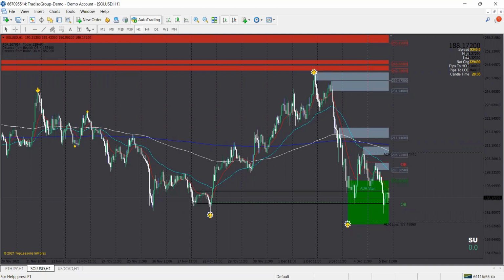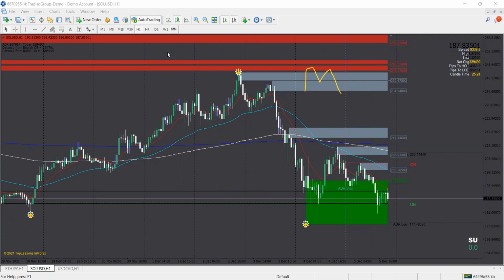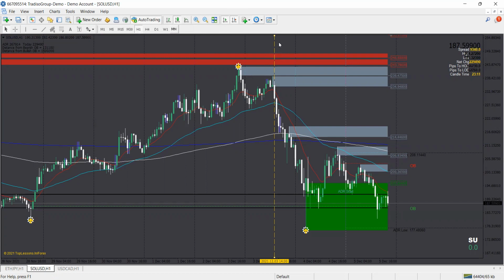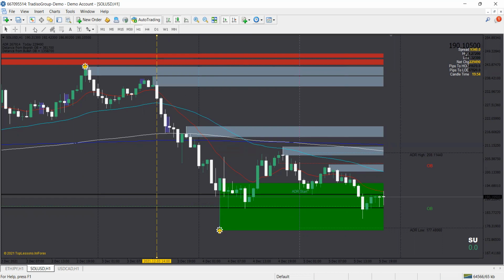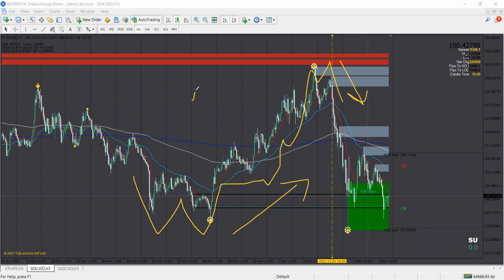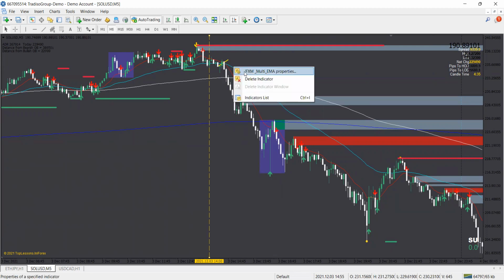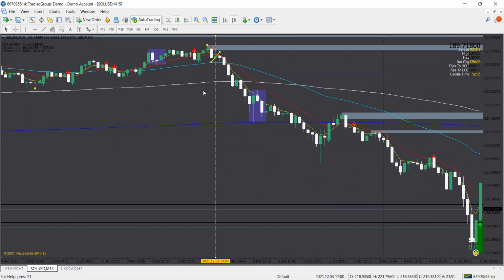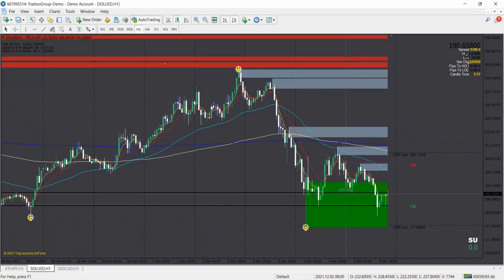SOLUSD Cryptocurrency Review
In this video I am reviewing SOLUSD  H1 market maker cycle. M5 & M15 entries. The most important thing is the pattern, market timing and in my opinion the ADRs. Although I didn't cover ADR's for this crypto pair it's still something you want to keep in mind for your FX pairs.

All based on time I show up to the charts. It moved nicely opportunity was everywhere. Backtesting is very important helps you see what to do when price is live camera action.

Got a pair you want me to review? Hit me up in the comments I will love to take a look at it.

P. S.S.

P. S.S.S.
Apex Pro Trend Dashboard
A trend identification tool that serves as a BTMM forex indicator created by professional traders with 35 years of trading experience. Currently available for low commitment as a monthly subscription.